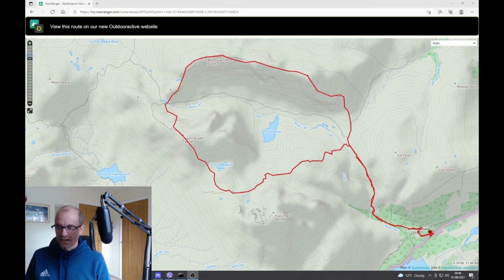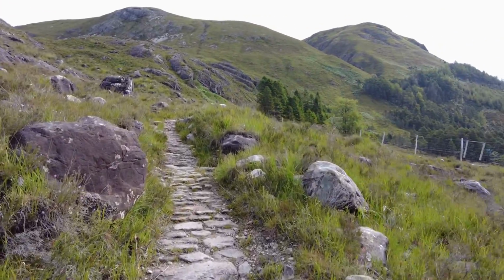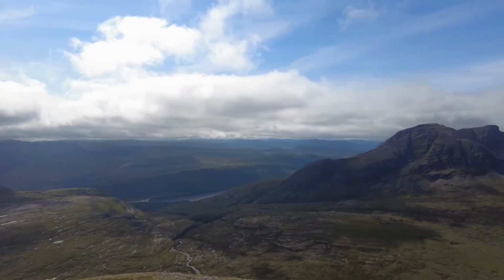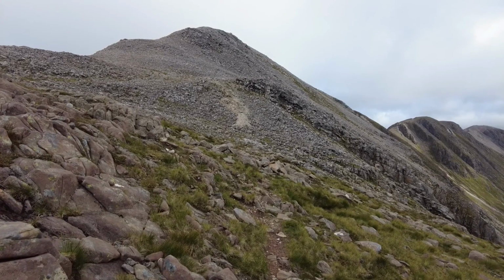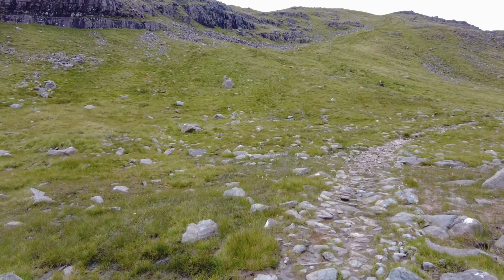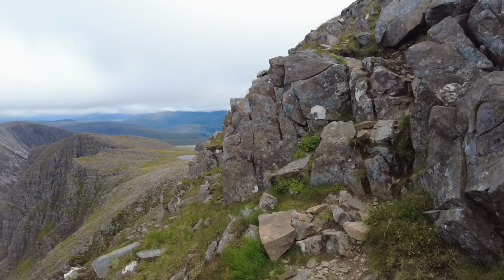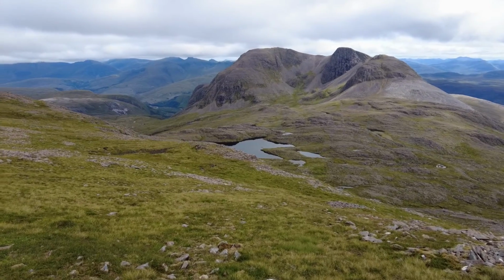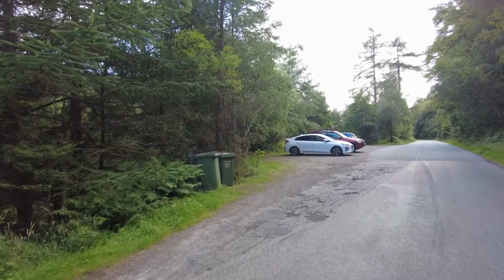A hike up Beinn Liath Mhor and Sgorr Ruadh, Glen Carron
This is a pair of munros in the NW Highlands of Scotland that can be climbed from Achnashellach in Glen Carron.

This is a very scenic location, but the best is hidden away from the road.  It's only once you get high up that the magic of this place fully shows itself off.

The walk has excellent approach footpaths, and much of the route on the mountains themselves have a good footpath to follow.

There is one stream crossing in Core Lair, and this can be uncrossable in spate conditions.